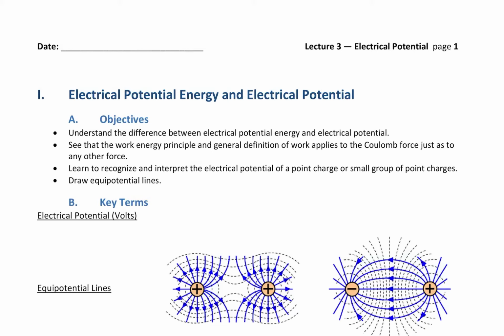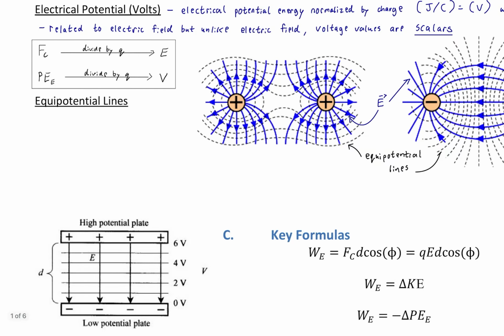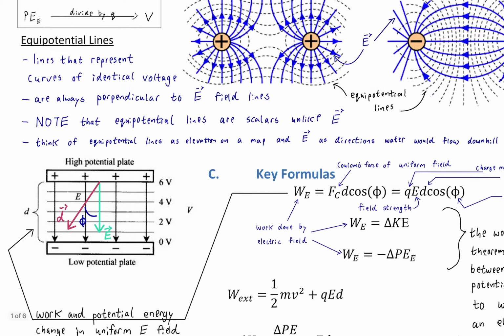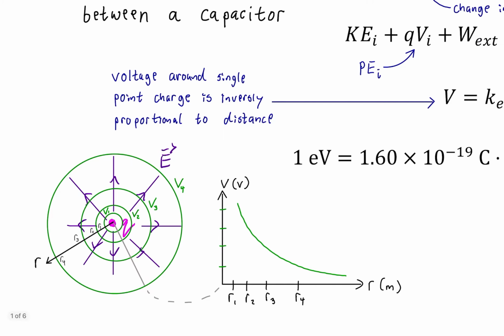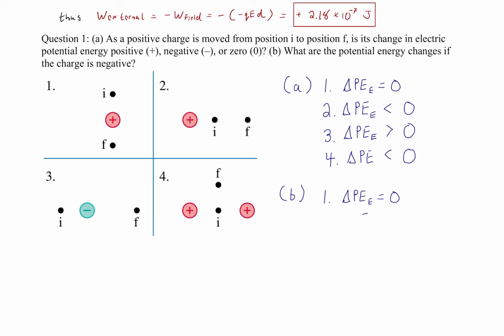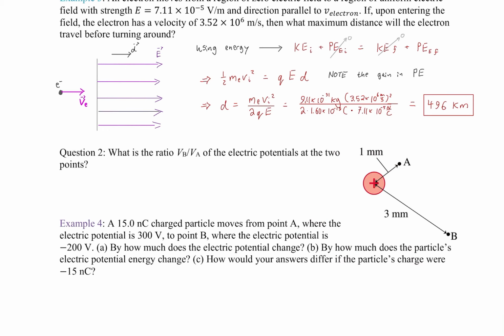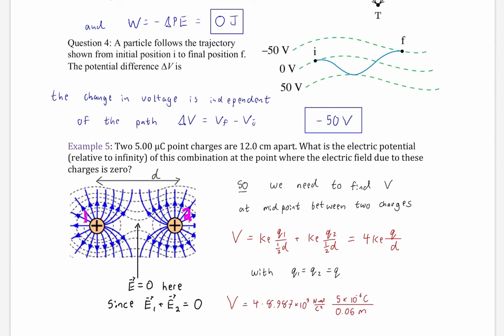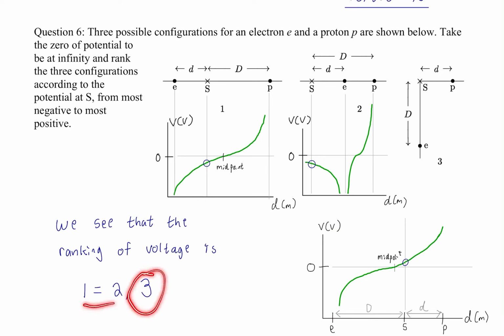Electrical Potential Energy and Voltage